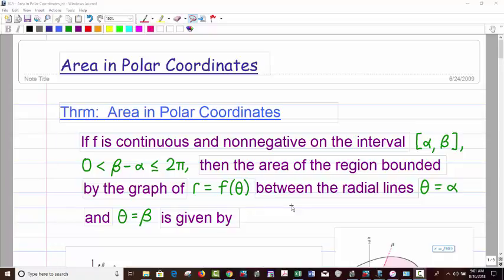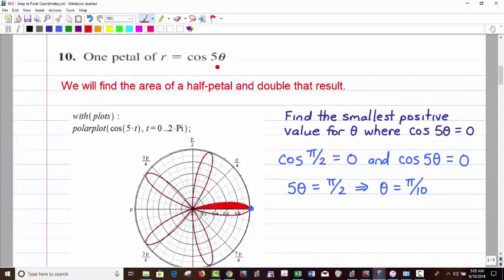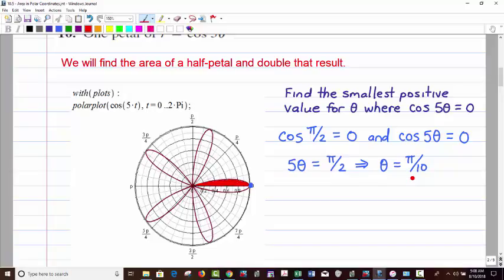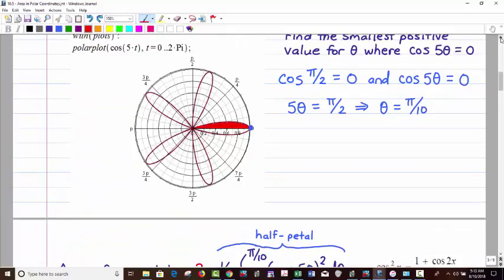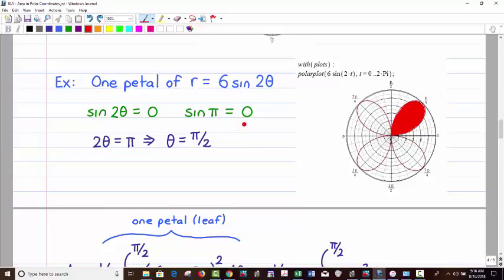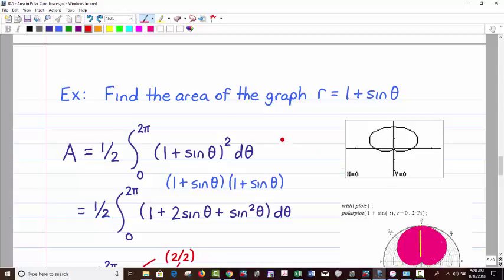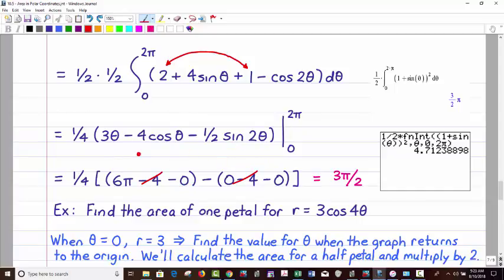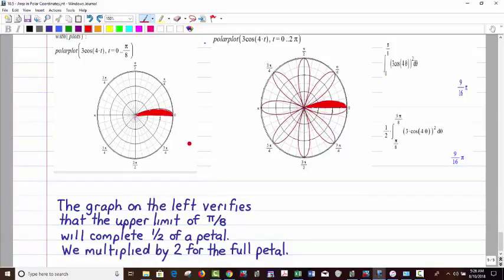MATH 2414 - Area in Polar Coordinates